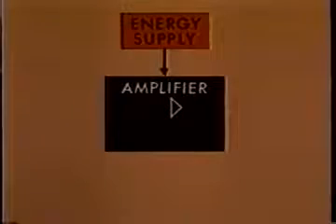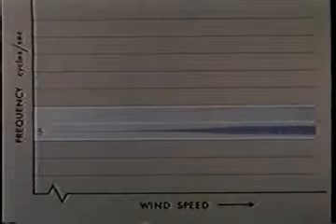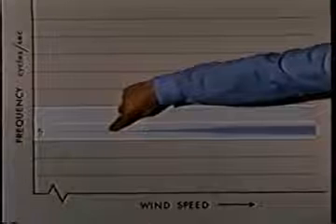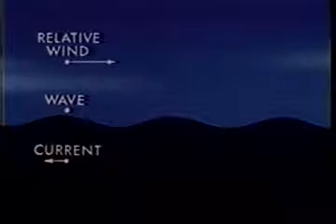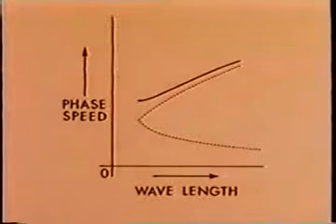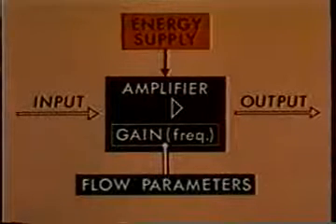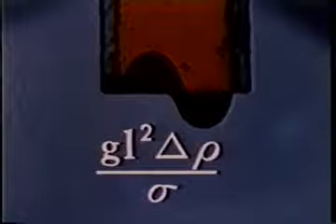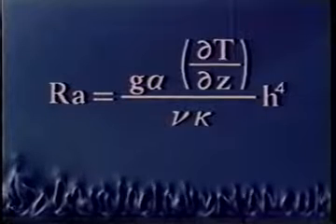15. Flow Inbstabilities